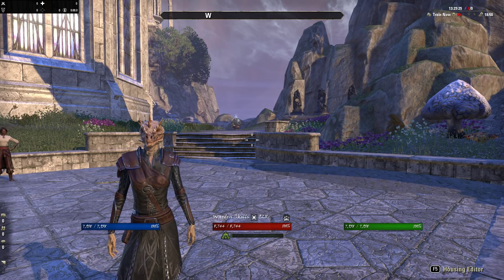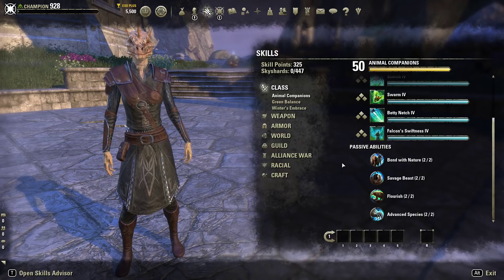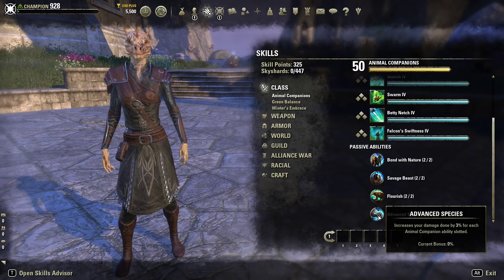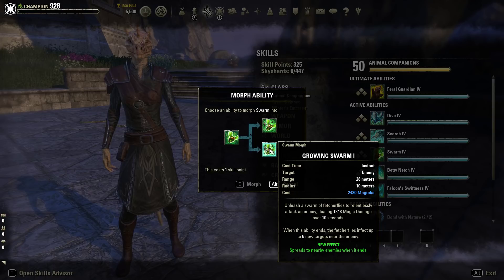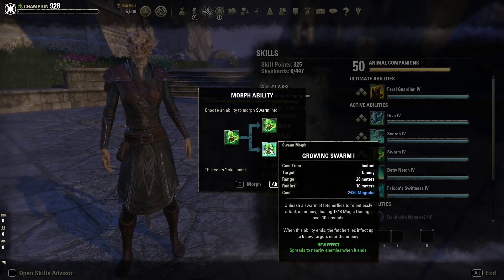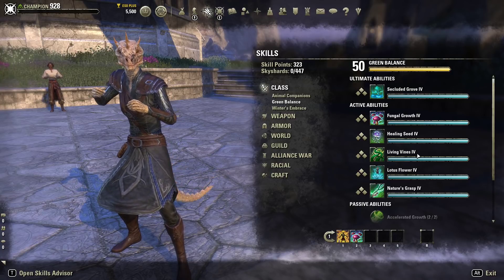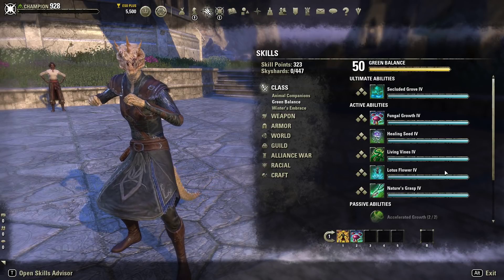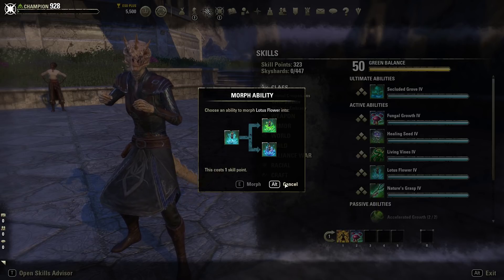ESO Guide to the Warden Class.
Today I bring you a guide to the Warden class and its active and passive skills lines.

This is a guide video that covers the Warden class.